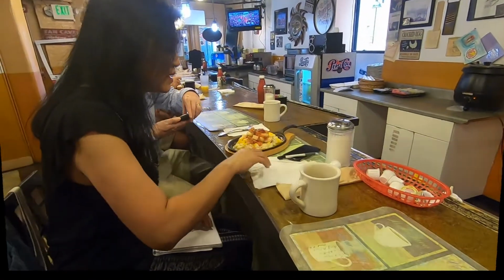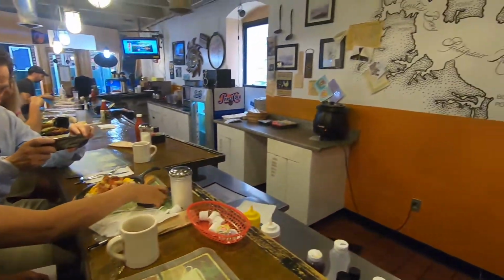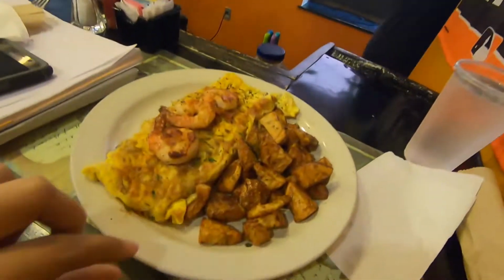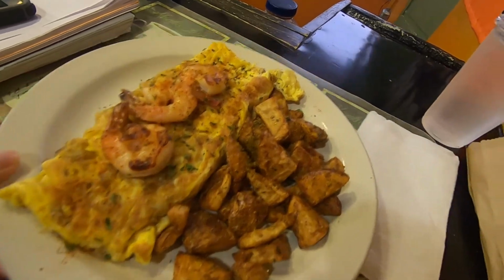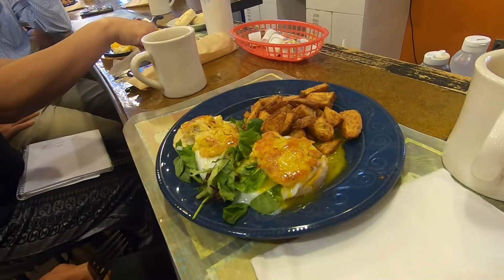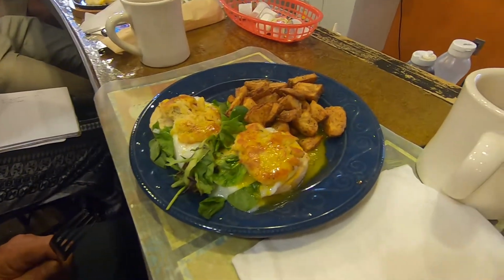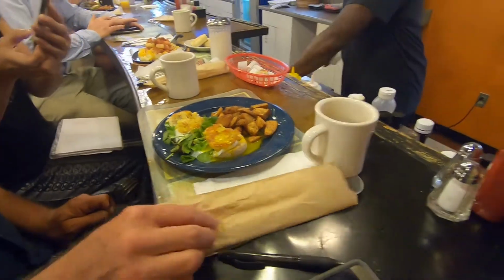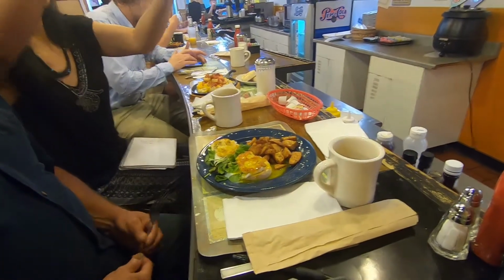AMERICAN BREAKFAST MUKBANG IN SATURDAY MORNING CAFE BALTIMORE